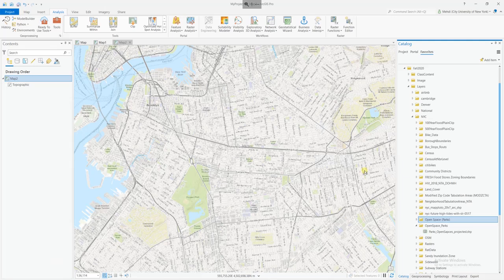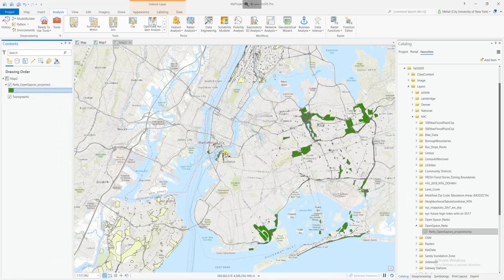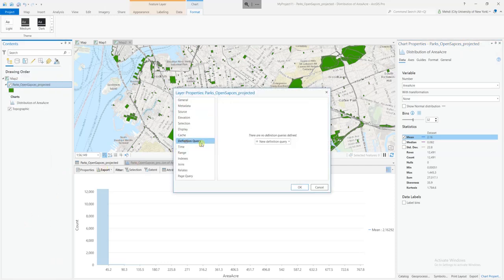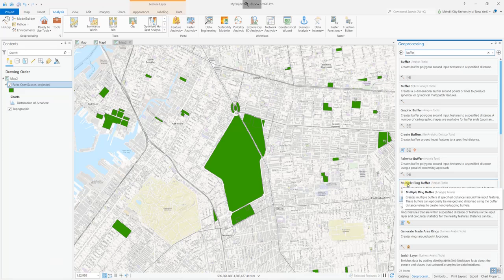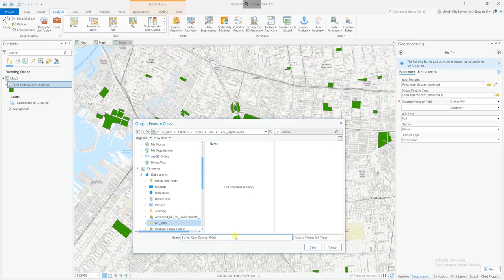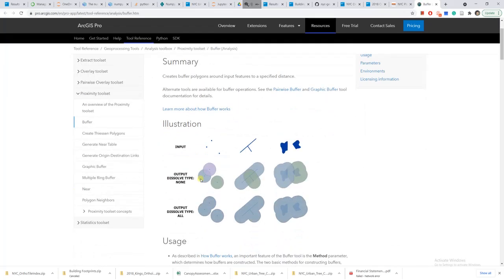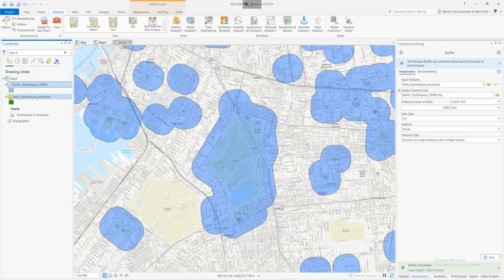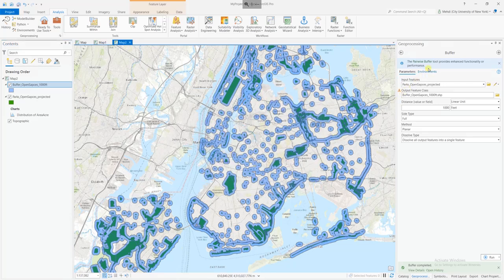ArcGIS Pro Buffer